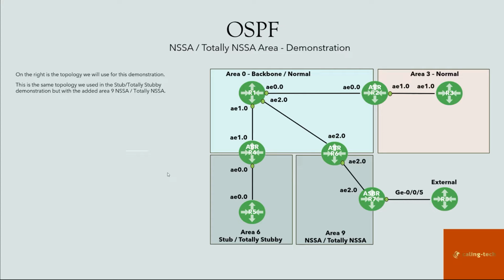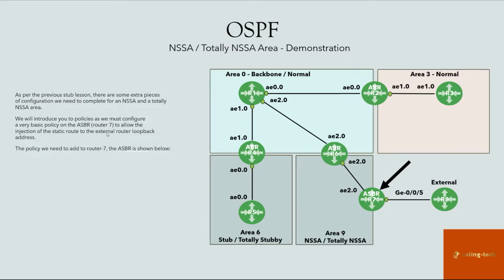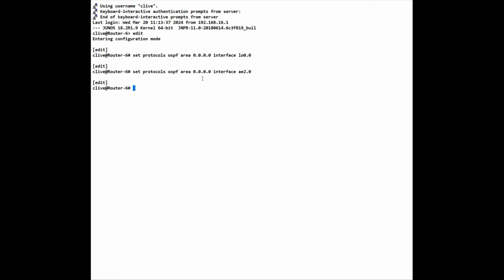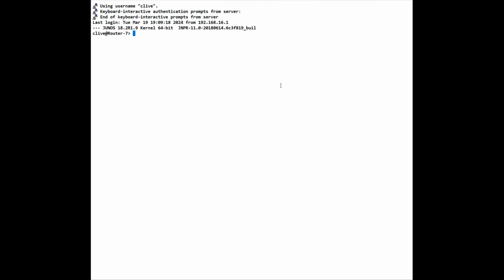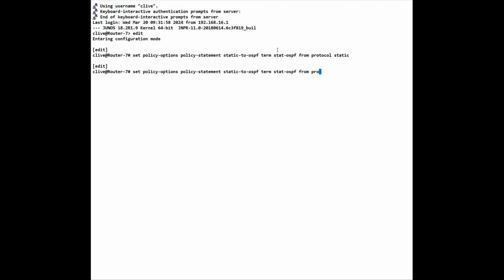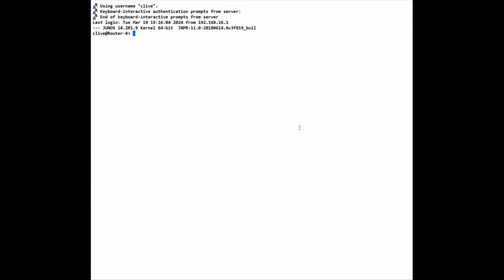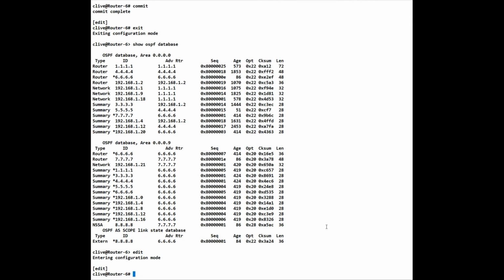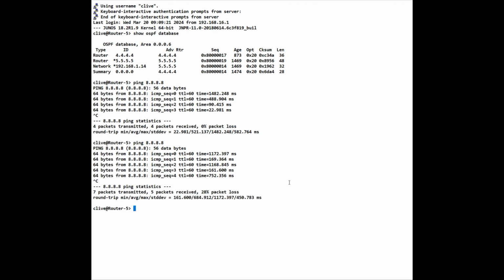Practical Networking OSPF lesson | NSSA and Totally NSSA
In the world of networking, OSPF is an important protocol. An OSPF domain needs careful consideration and an NSSA and Totally NSSA area is critical for overall network performance. Here we show you how and when to configure these area types and also the results of the configuration.

00:00 - caling-tech intro
00:11 - Like and Subscribe
00:34 - Presentation and Topology
03:01 - Presentation Policy Requirement
04:45 - Configuration - OSPF Area 0 Router 6
05:50 - Configuration - Show commands Router 3
06:24 - Configuration - Show commands Router 6
06:55 - Configuration - OSPF Area 9 Router 6
07:56 - Configuration - OSPF Area 9 Router 7
08:36 - Configuration - Show commands Router 3
09:08 - Configuration - Policy Statement Router 7
10:46 - Configuration - Show commands Router 3
11:25 - Configuration - Show commands Router 6
11:54 - Configuration - Show commands Router 7
12:22 - Configuration - Ping test to external from Router 3
12:41 - Configuration - Static route on Router 8
13:44 - Configuration - Ping test to external from Router 3
13:52 - Configuration - Ping test to external from Router 5 Stub
14:47 - Configuration - Convert to Totally NSSA
16:30 - Configuration - Show commands Router 7
17:01 - Configuration - Ping test to external from Router 3
17:34 - Configuration - Ping test to external from Router 5 Stub
17:57 - Conclusion